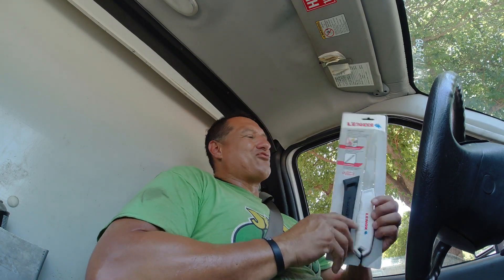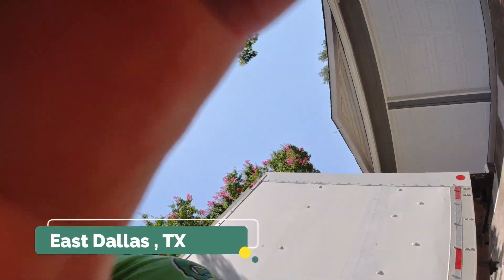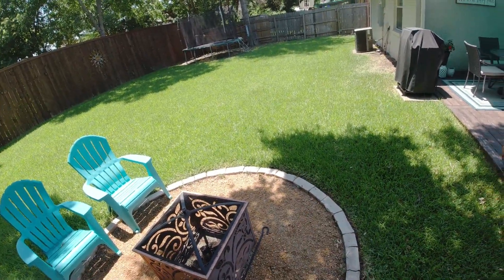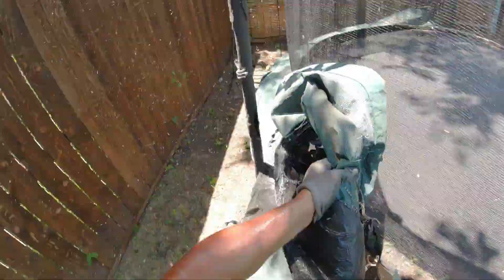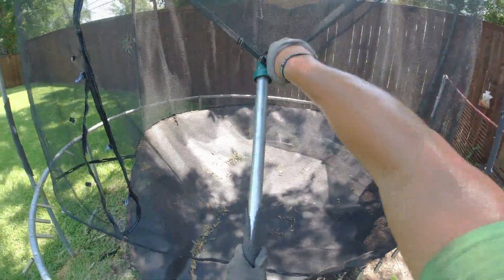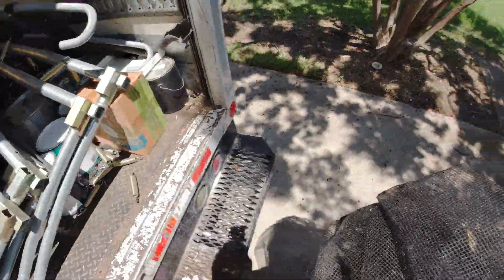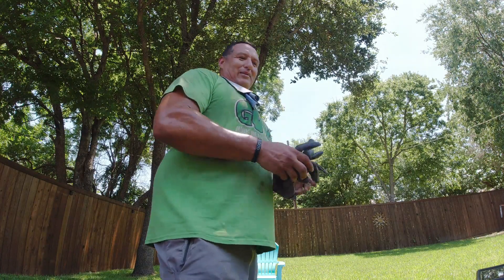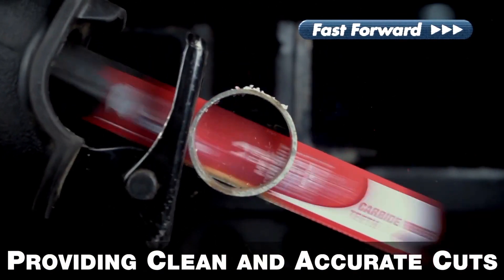Trampoline Removal & Haul Off Dallas, TX \ Junk Removal Service